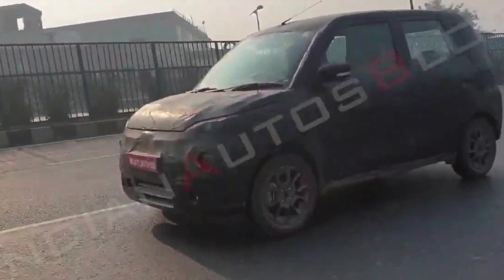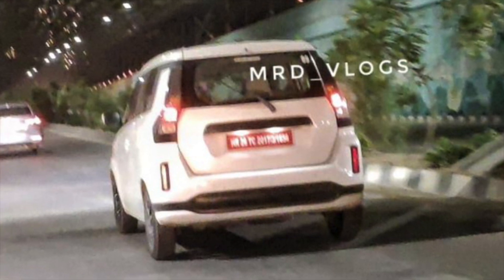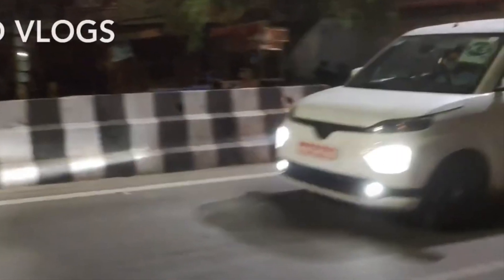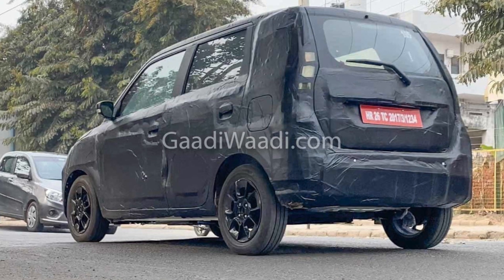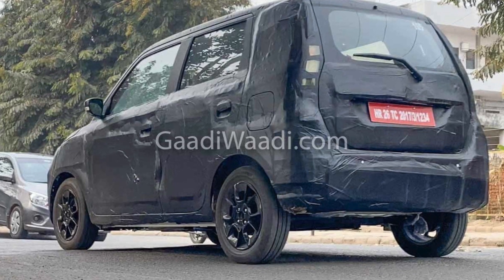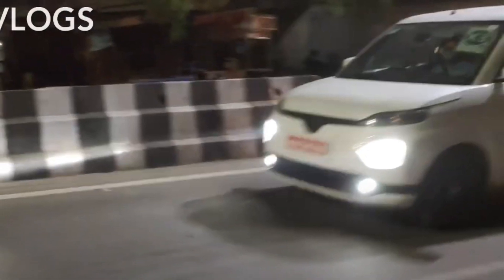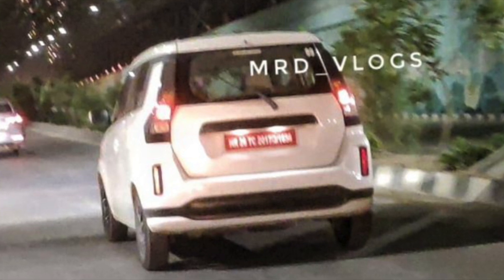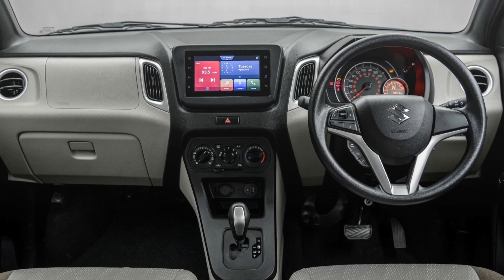2021 Maruti Wagon R EV Spied Undisguised Wearing Toyota Badge!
2021 Maruti Wagon R EV Spied Undisguised Wearing Toyota Badge!